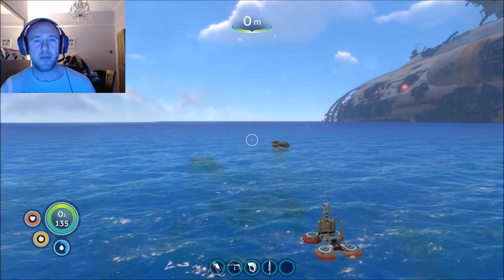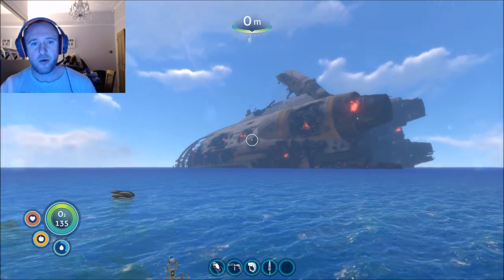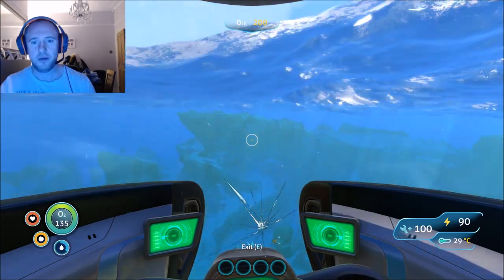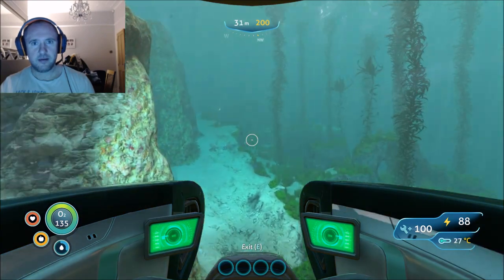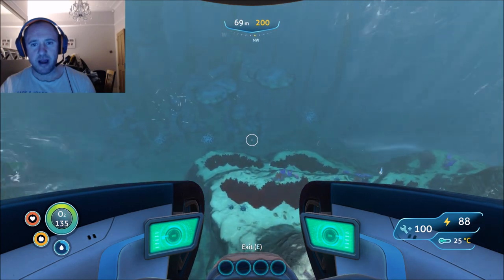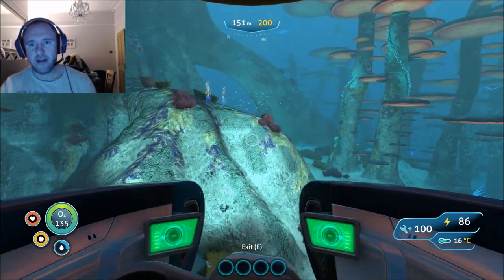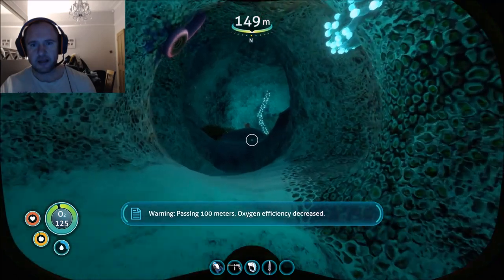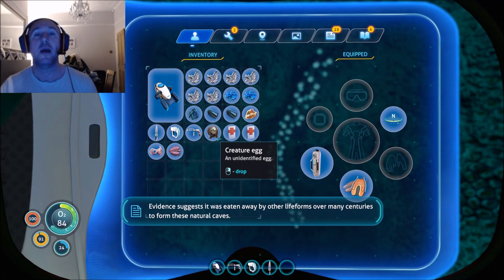Cuddlefish Egg Location 1 | SUBNAUTICA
Looking for the cute cuddlefish egg? In this video we will travel to the mushroom biome and is the first location you should explore for the cuddle fish.

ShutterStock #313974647